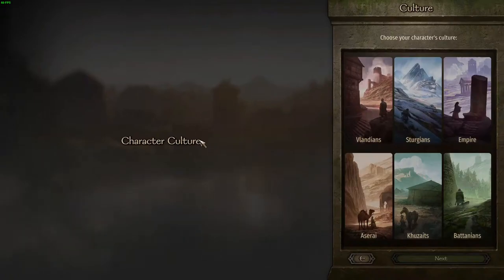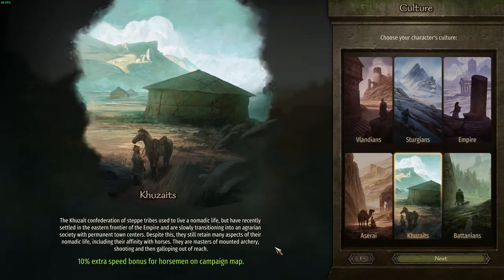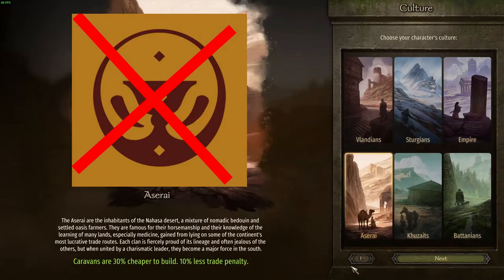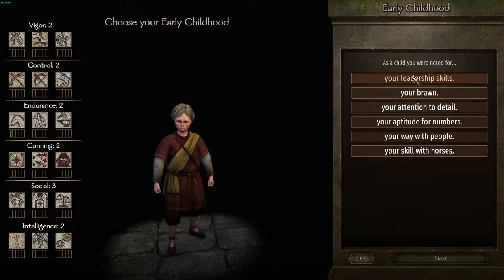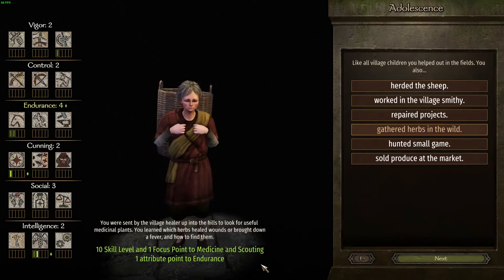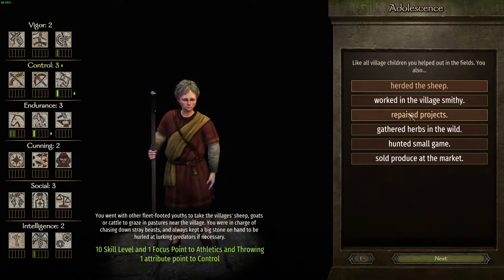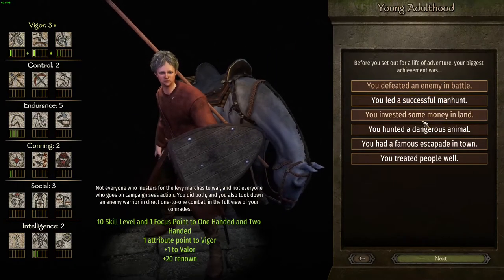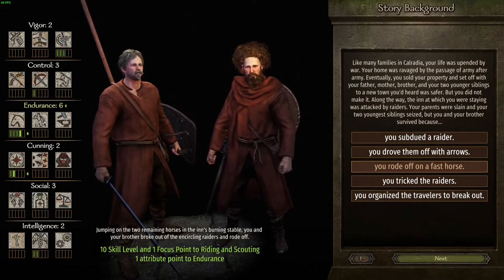Best Starting Skills for New Players in Bannerlord [OUTDATED]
warbandplays here giving you the best starting skills/childhood guide for new players in Mount and Blade II: Bannerlord. Also, I give my input on which culture is the best for a new player. I will be giving my personal explanation on why this particular skill build is great for new players starting on realistic difficulty.

I would love to see your own tips posted in the comments so you can help others.

I mainly want to help new players with my videos and I am willing to answer any questions you may have about the game during its early access phase.